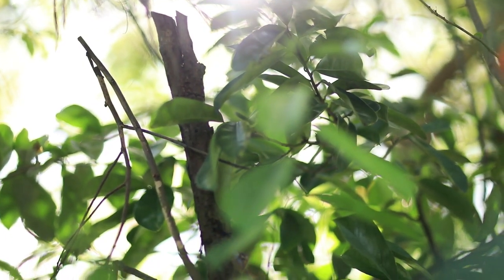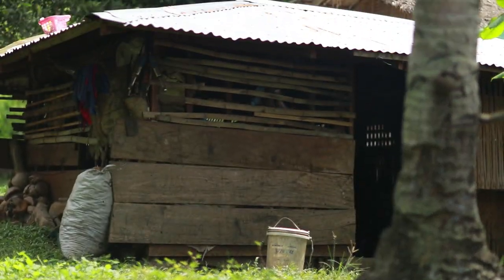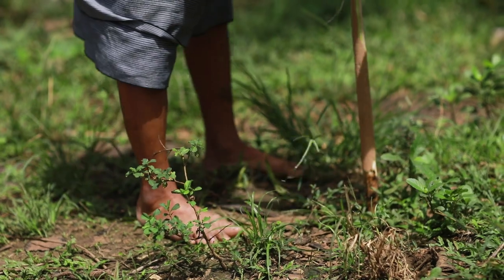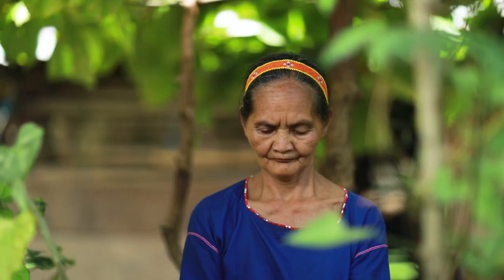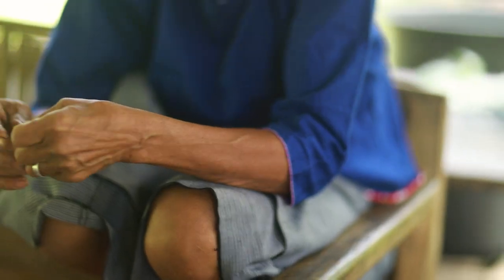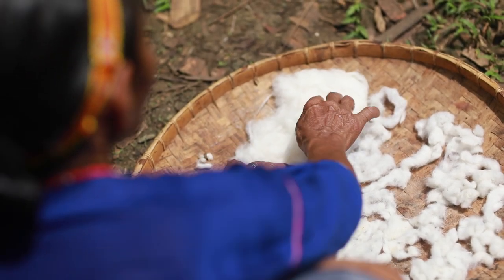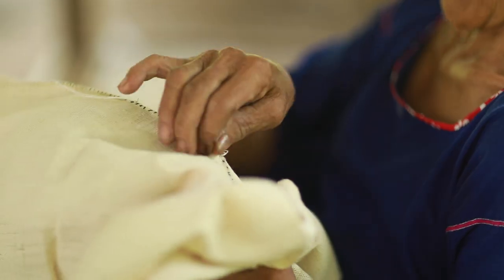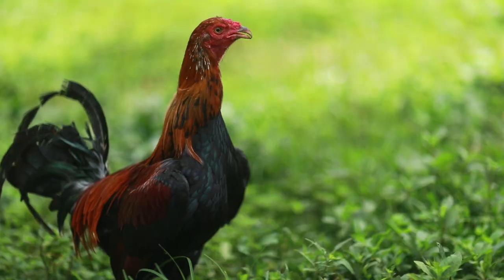Mangayan weaving process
Featuring Master Weaver Nanay Omeng
Creative Director and DOP Directed by Arthur Tselishchev
Producer Ditta Sandico
Narrated by Augusto Castrp
Project Coordinator Tess Magtoto
Transportation Don Magtoto
Special thanks to Engoy Sodayi